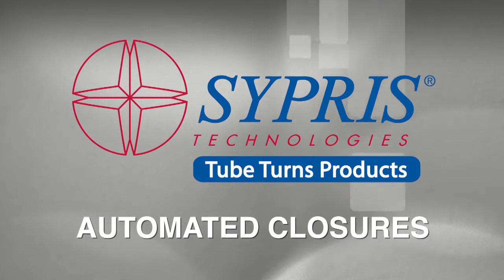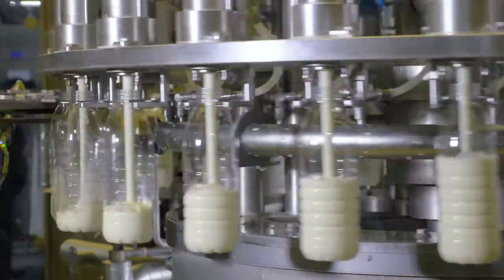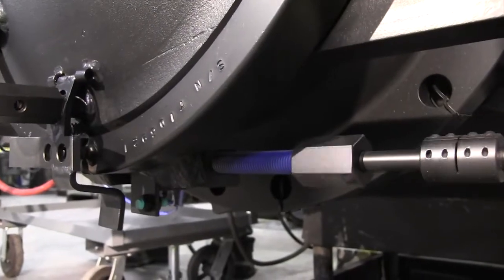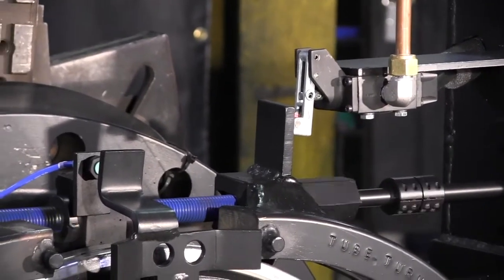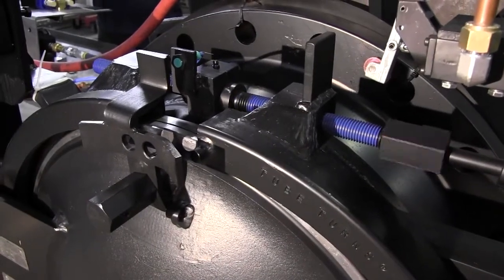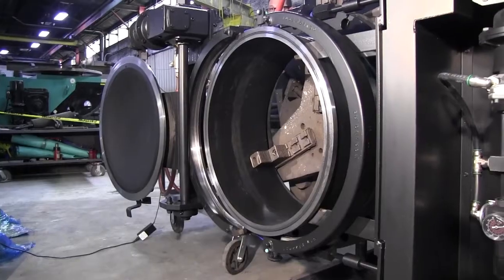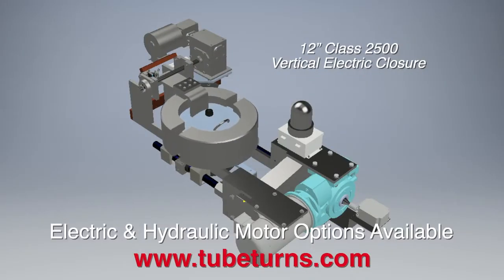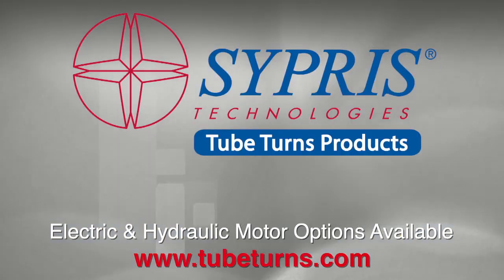ASME Automated Manway. Self-Opening Closures for Food Processing, Pipelines, and Chemical Processing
ASME Self-Opening Opening Pipeline Closures, Process Piping Closures, ASME Pressure Vessel Closures

Tube Turns Automated Closures have the flexibility of design and can be developed and manufactured to meet your needs. Our Automated Closures are located in industries throughout the world. Applications for Tube Turns Automated Closures include Pipeline Launchers and Receivers and operations with batch processes such as pulp and paper mills, food process, chemical plants and petrochemical plants.

Electric Operated
AutomatedClosures are supplied with electric motors and appropriate gearboxes to drive the yoke bolts and to open and close the head. Electric circuits are wired to a central junction box and a push-button control panel is included. A wiring diagram is provided for onsite wiring between the junction box and the control panel to complete the installation.

Pneumatic Operated
Automated Closures are supplied with air-driven motors, a gearbox to drive the yoke bolts through a joint chain drive, and a gearbox to open and close the head. Shop air from 60 psi to 90 psi is used for the operation of the unit through a control panel provided with lever-actuated control valves.

Hydraulic Operated
Automated Closures are similar to those described above except that hydraulic motors are used for the driving force. A hydraulic pump system with electric controls can be provided with the units or by the end-user.

Code stamping of Tube Turns Hinged Closures is available on request at a nominal extra cost. This includes (1) the furnishing of a Partial Data Sheet verifying shop inspection of the unit by a commissioned inspector of the National Board of Boiler and Pressure Vessel Inspectors, and (2) the affixing of the ASME stamp.